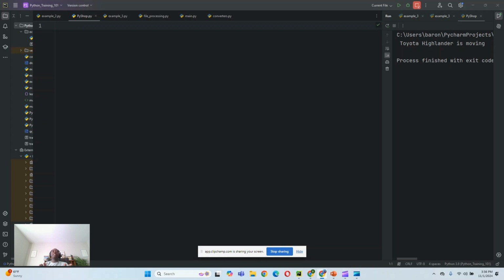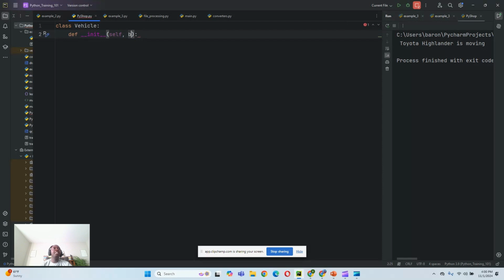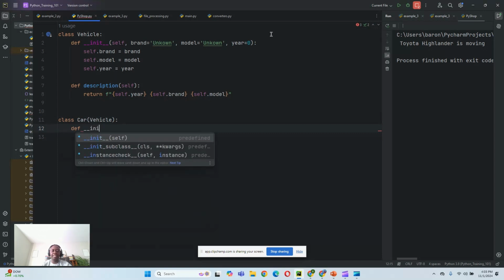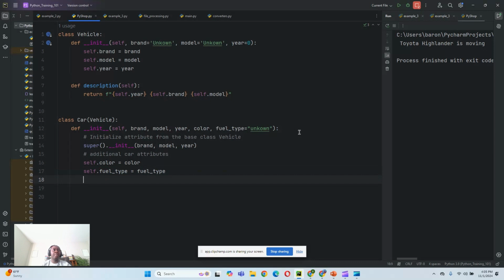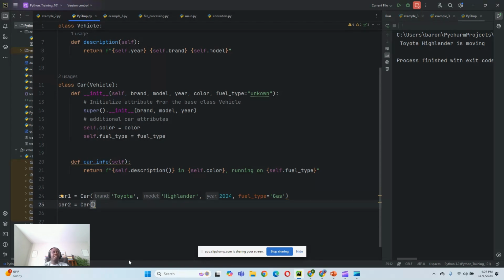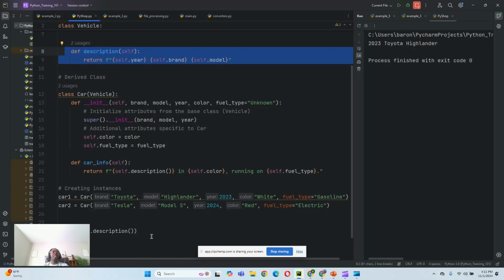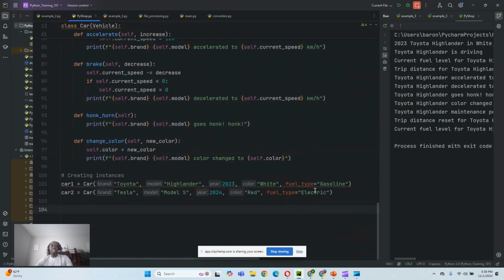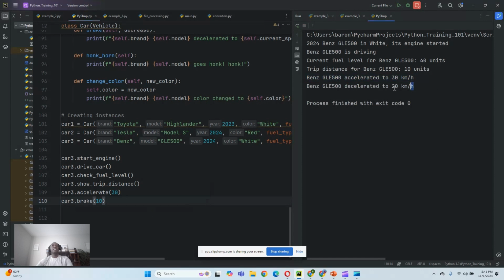Python Object Oriented Programming - Car Simulation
Welcome to my latest Python project! In this video, I'll walk you through a comprehensive car simulation application that showcases object-oriented programming principles. We’ll dive into the functionality of a Vehicle base class and its derived class Car, which simulates various features of a car.